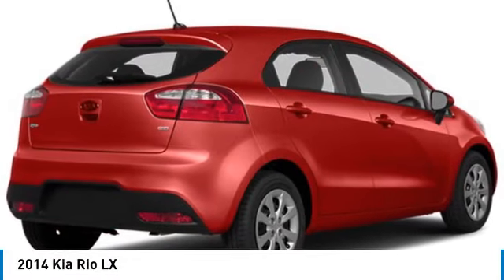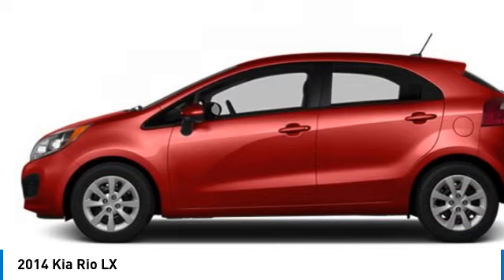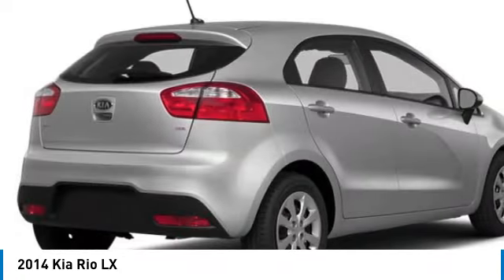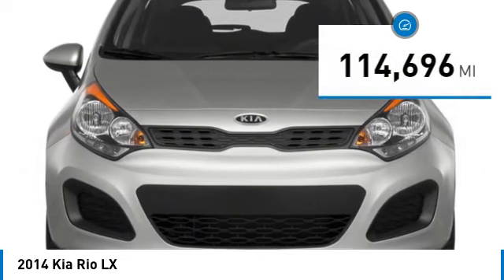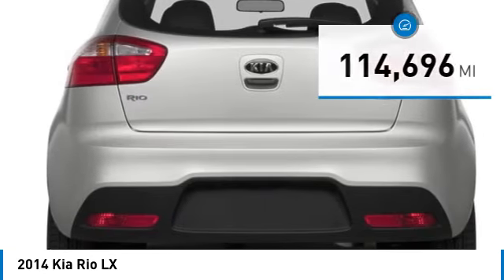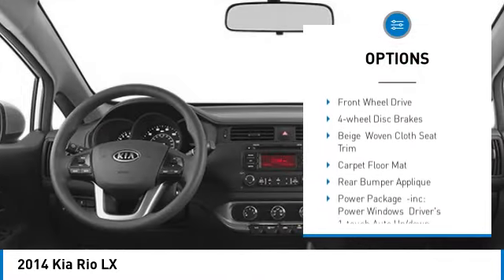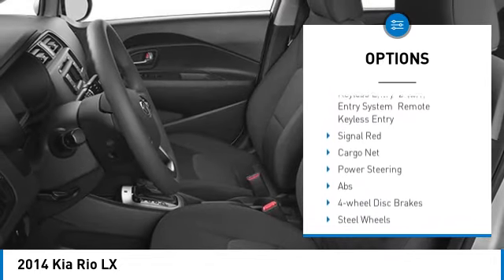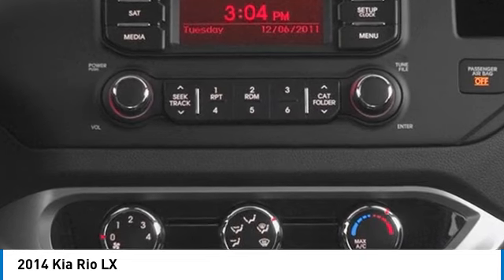2014 Kia Rio Inver Grove Heights,St Paul,Minneapolis PL26406A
2014 Kia Rio LX

LX trim, Signal Red exterior and Beige interior. EPA 37 MPG Hwy/27 MPG City! CD Player, iPod/MP3 Input, MP3 Player, POWER PACKAGE, Satellite Radio, New Rear Brakes. READ MORE!KEY FEATURES INCLUDEMP3 Player, Satellite Radio, iPod/MP3 Input, CD Player. Kia LX with Signal Red exterior and Beige interior features a 4 Cylinder Engine with 138 HP at 6300 RPM*.VEHICLE REVIEWSKBB.com's review says . the Rio surprised us with its peppy acceleration, stable ride and quiet interior. The Rio's steering feel is nicely weighted and the car never felt as if it wanted to wander from our lane. .EXCELLENT SAFETY FOR YOUR FAMILYChild Safety Locks, Electronic Stability Control, Brake Assist, 4-Wheel ABS, 4-Wheel Disc Brakes, Tire Pressure Monitoring System, Driver Air Bag, Passenger Air Bag Great Gas Mileage: 37 MPG Hwy.MORE ABOUT USLuther Nissan Kia is one of the premier dealerships in the country. Our commitment to customer service is second to none. We offer one of the most comprehensive parts and service department in the automotive industry. Our primary concern is the satisfaction of our customers. Our online dealership was created to enhance the buying experience for each and every one of our internet customers. Check whether a vehicle is subject to open recalls for safety issues at safercar.govCheck whether a vehicle is subject to open recalls for safety issues at safercar.gov